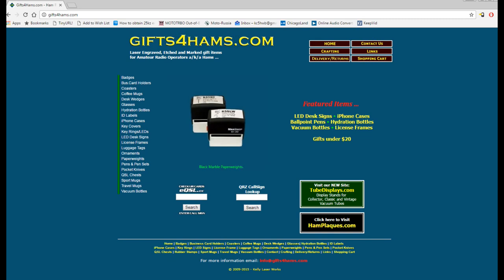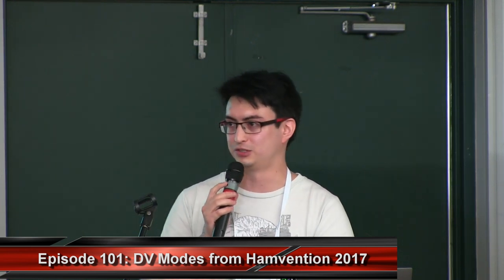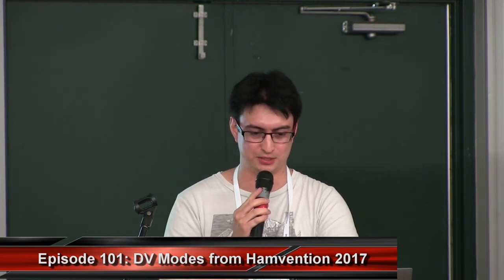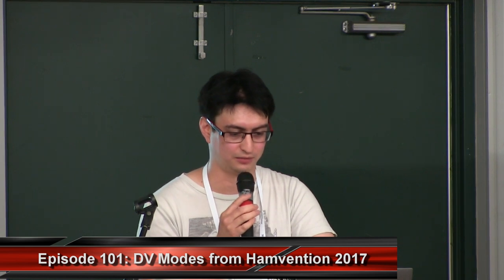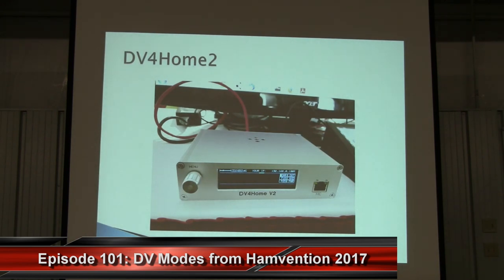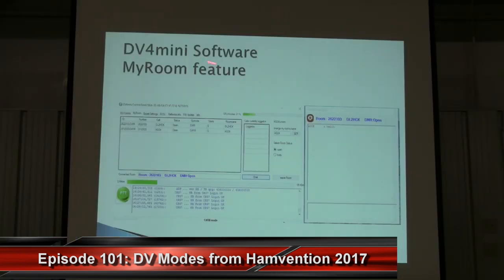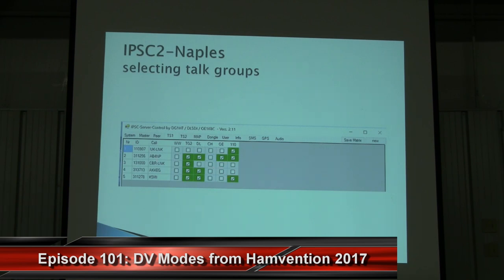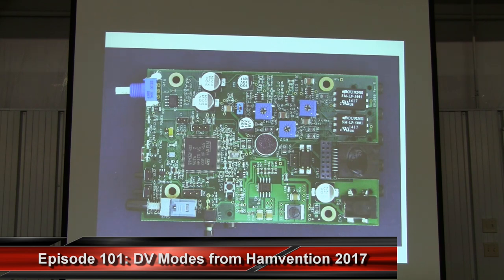Ham Radio 2.0: Episode 101 - DV Modes Forum at Dayton Hamvention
This is a Digital Voice Modes Forum, recorded at the Dayton Hamvention 2017.  We get to hear from Carl at RTL-SDR.com, then from Uli with Wireless Holdings, then finally Mel, K0PFX, about the FreeDV devices and applications for digital voice over HF